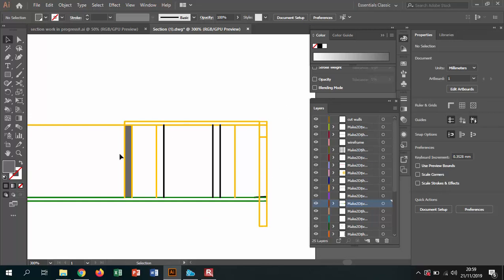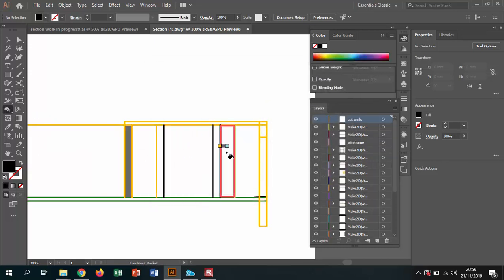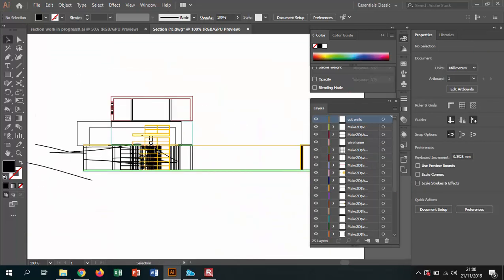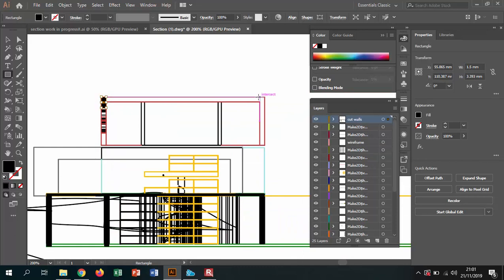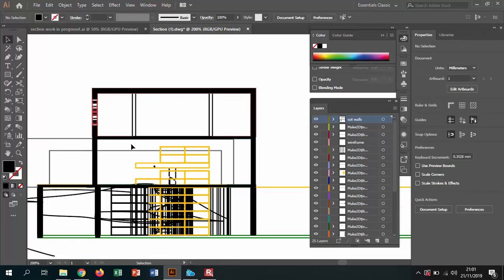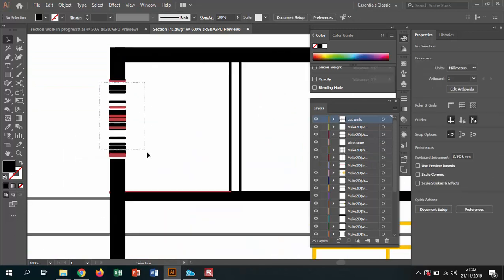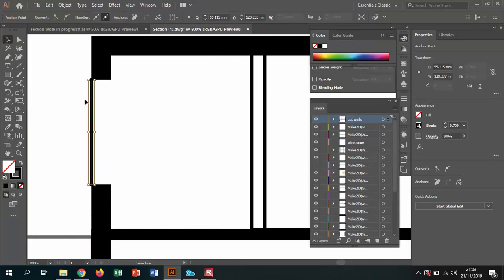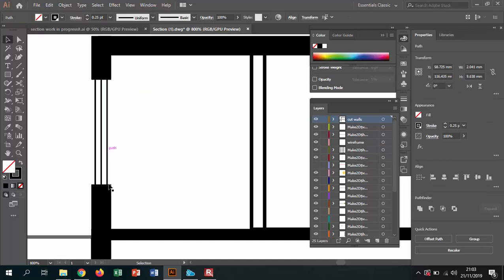Adobe Illustrator 2 DWG cut lines